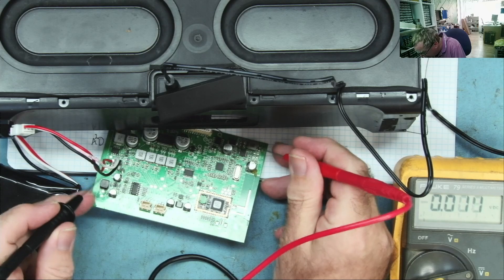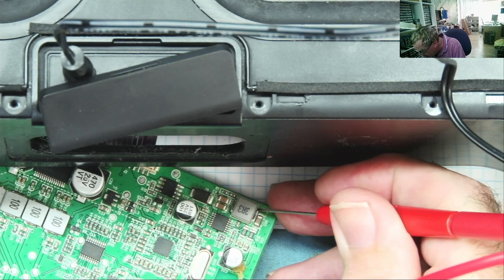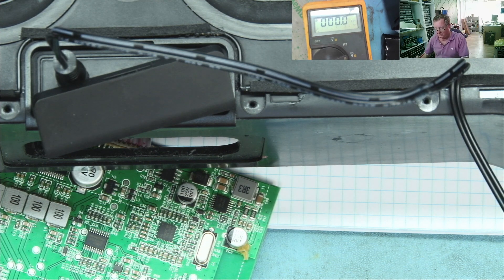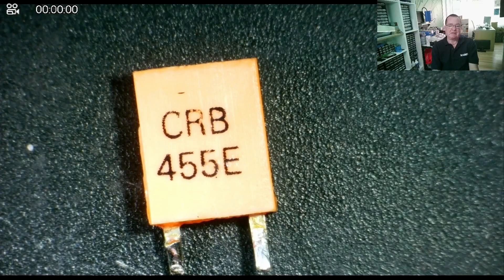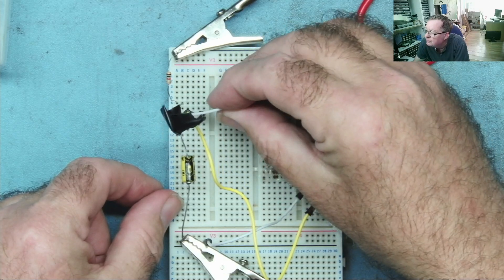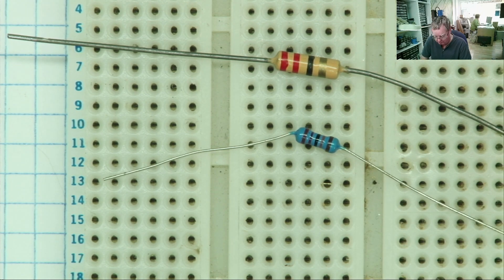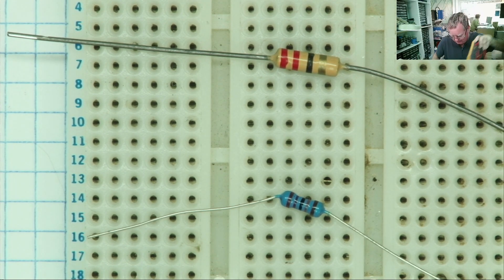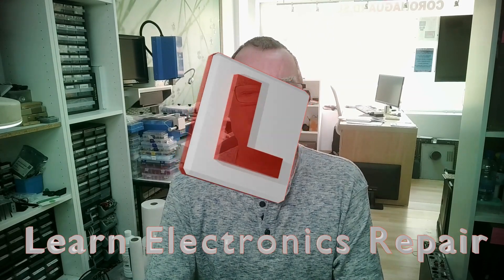Easter Out Takes Special : Happy Easter from Learn Electronics Repair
For whatever reason, once the cameras start to roll things have a greater tendency to go wrong!  Here are some out-takes and just plain daft moments from the last few months. Enjoy these on your Easter break.

I work in collaboration with:
The Electronics Channel live streaming (with Carlos and Detlef)

TEST METERS
DM40C
Aneng AN870 (Same as Zoyi ZT219)
Zoyi ZT-DQ02
WinAPEX 268B Clamp Meter
VC480C+ MILLIOHM METER
MESR-100 ESR METER
XC6013L CAPACITOR METER
FNB58 USB ANALYZER
4KV Breakdown Tester
LED Backlight Tester
NI-210SC Curve Tracer
NI210SJ (cheaper option but watch my review)
PCI POST ANALYZER
FNIRSI 1014D SCOPE
NPS3010W 30V 10A PSU
Nice-Power Dual 120V 3A PSU
HR1520 Pro Short Killer
KSGER T12 Soldering Station
AIFEN-A9 PRO Soldering Station C115/C210/C245/C470
C470 Soldering Iron & Tips
QUICK 861DW
PROS'KIT SS-331H
Sequre HT140 Hot Tweezers
KADA 853B Preheater
FNIRSI SWM-10 Spot Welder
INFIRAY P2 PRO IR CAMERA + MACRO LENS
TOOLTOP ET13S THERMAL CAMERA METER
ET13S MACRO LENS
Trinocular Microscope
TOMLOV TM4K AF FLEX
TL866 II+ PROGRAMMER
NC-559-ASM FLUX
DESOLDER BRAID (I use size 8045)
HX-T100 SOLDER
ESD-11 TWEEZERS

Richard